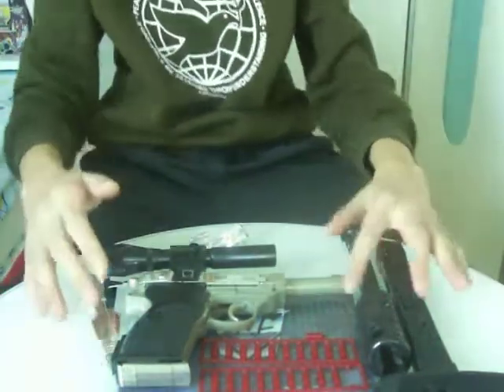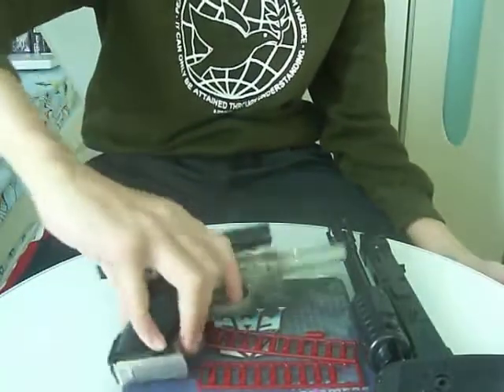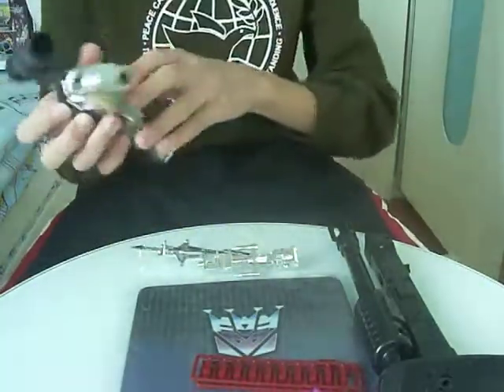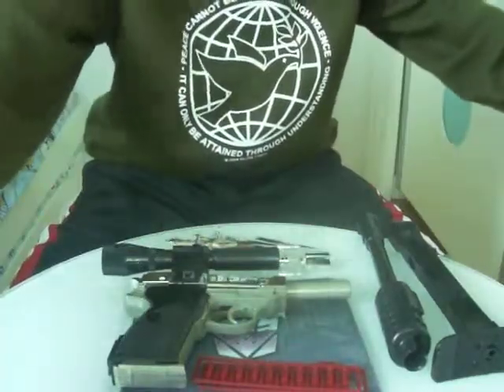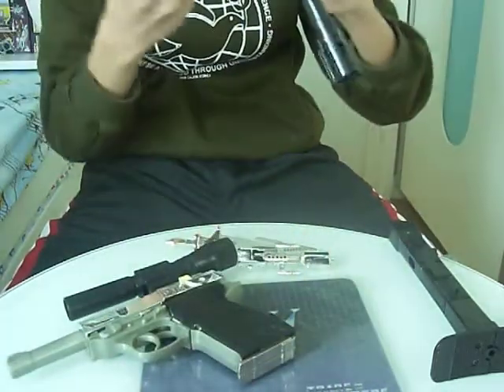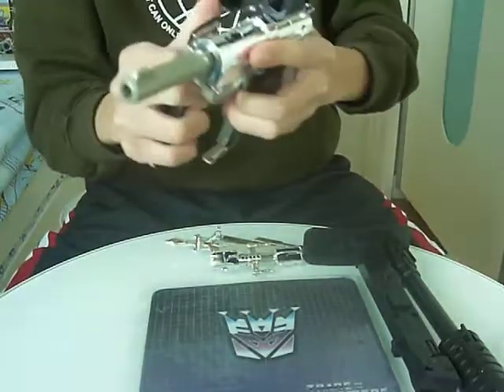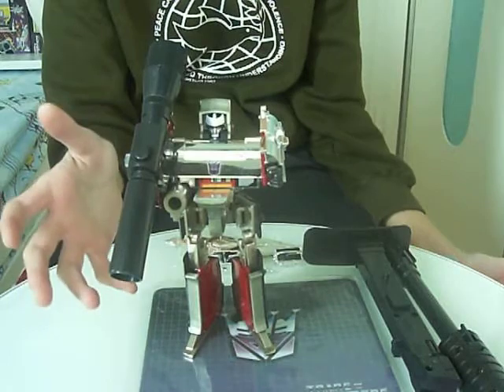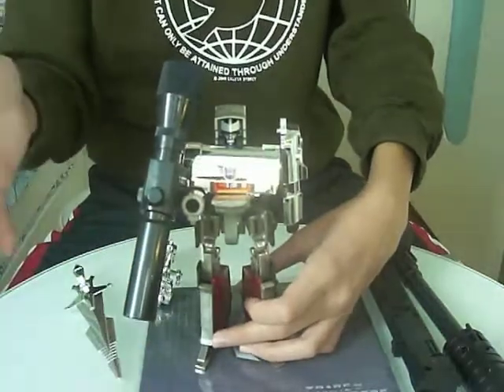Transformers Collection G1 Reissue Megatron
Behold the Glory Of...MEGATRON!!!